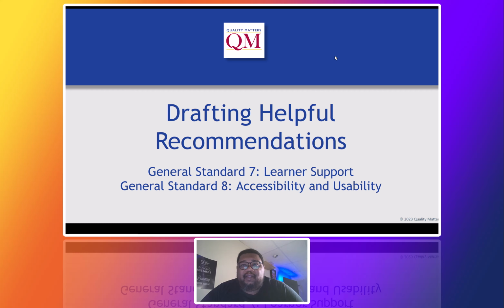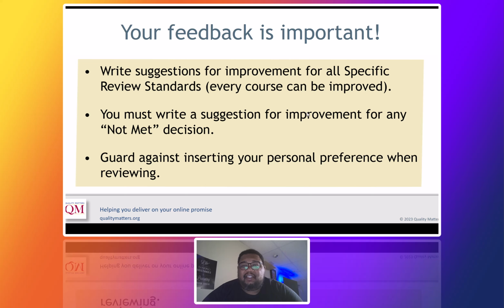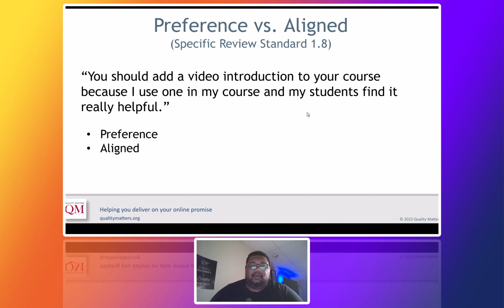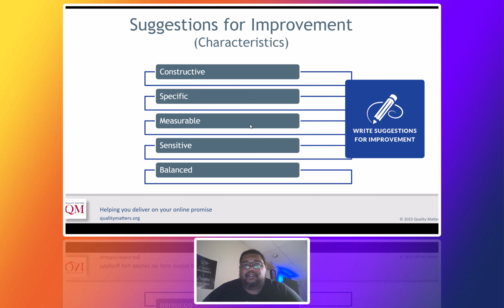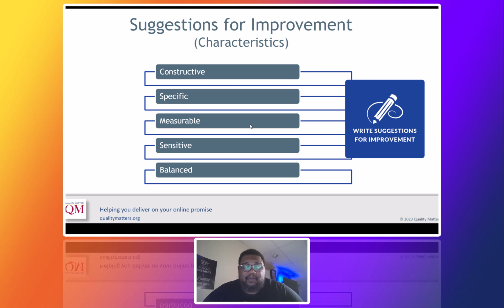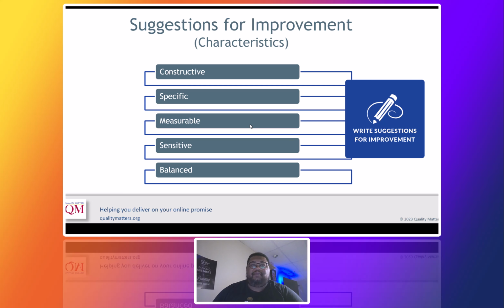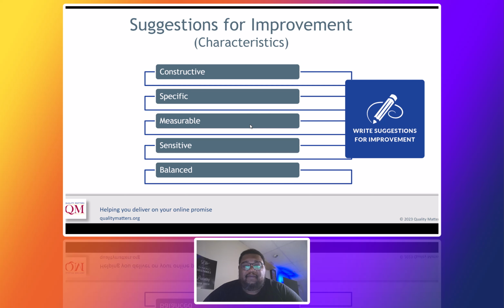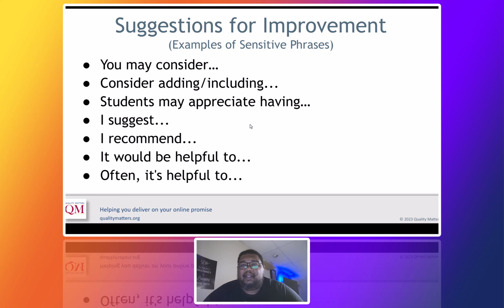Final Assessment Slides (QM)